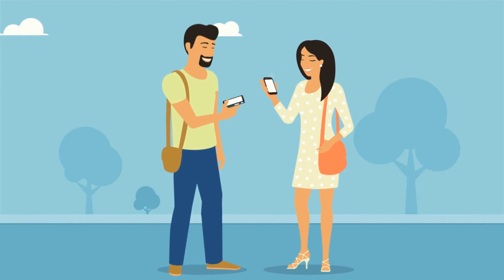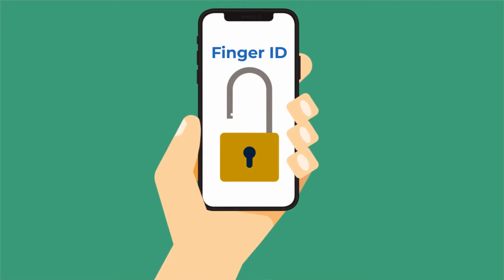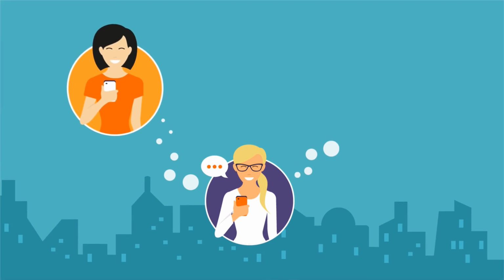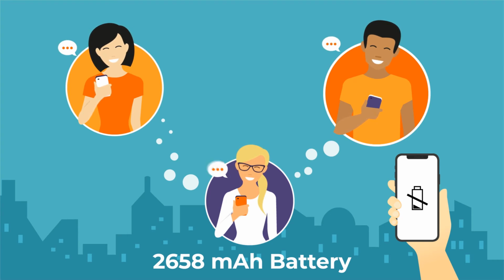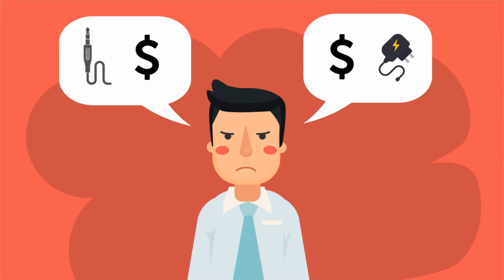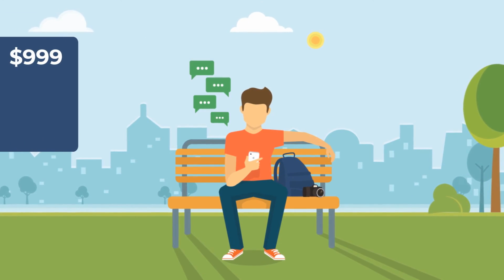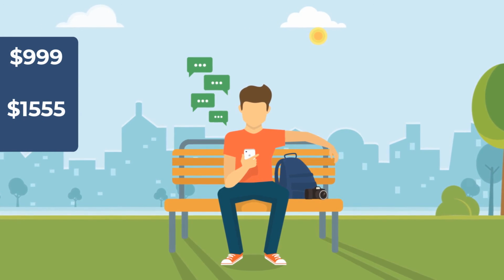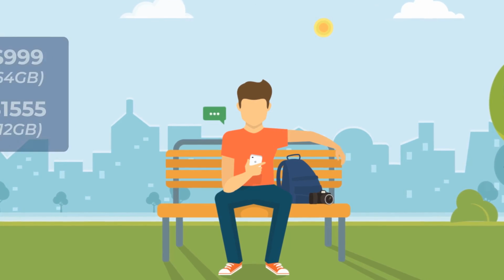Why is the Iphone XS So Expensive?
The Iphone XS is one expensive smartphone.  In this episode we take a look at what makes Apple's flagship product one of the most expensive in the mobile device market.

We will break down the Iphone XS features including it's front and back camera, display, underwater resistant technology, processor and much more.  We will also examine the Iphone XS weak points and ultimately help you decide if this Iphone is worth the hefty price tag.